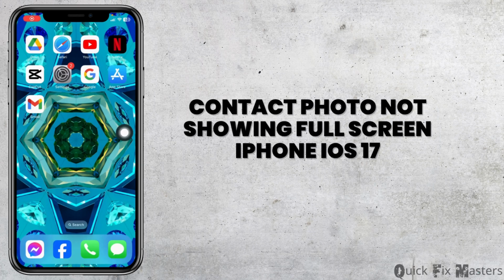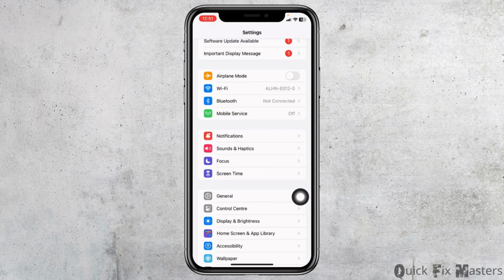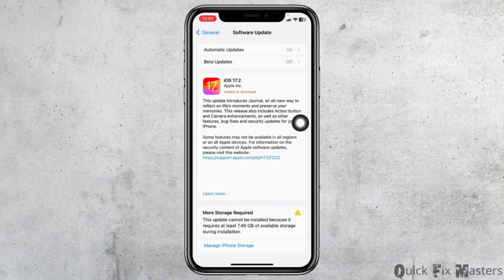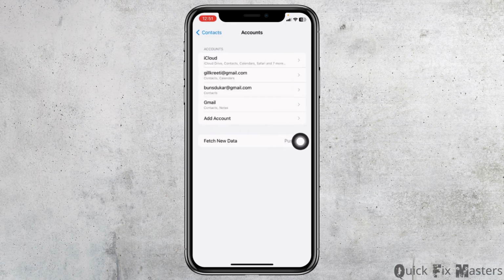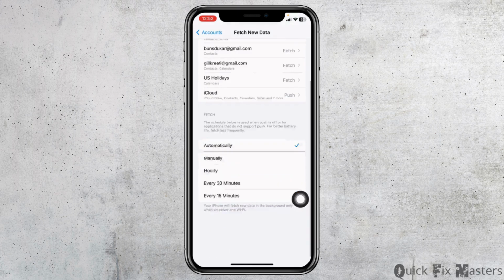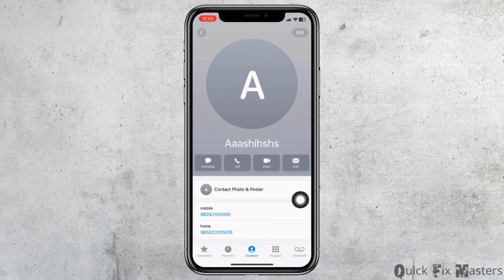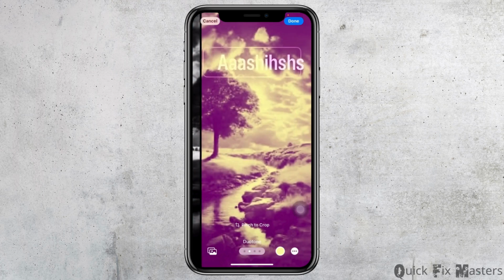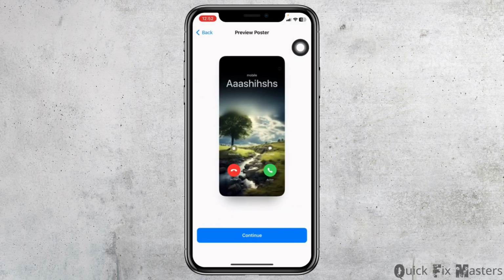How to Fix Contact Photo Not Showing Full Screen iPhone! iOS 17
Learn how to display contact photos in full screen on your iPhone running iOS 17 with this comprehensive guide. When contact photos don't appear as expected, it can be frustrating. Follow these steps to ensure that contact photos are displayed in full screen on your iPhone:

Timestamps:
0:00 Introduction
0:05 How To Display Contact Photo in Full Screen on iPhone iOS 17 (FULL GUIDE)

Ensure you can view contact photos in their entirety on your iPhone with iOS 17 by following this comprehensive guide to troubleshoot and resolve the issue.